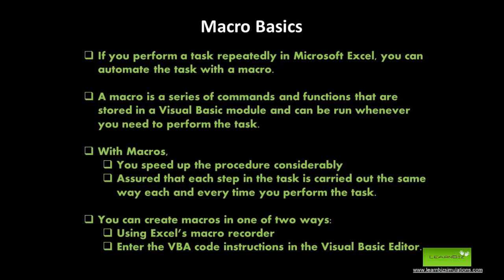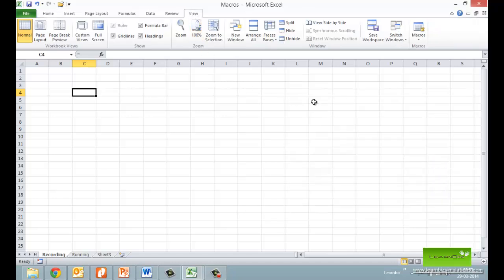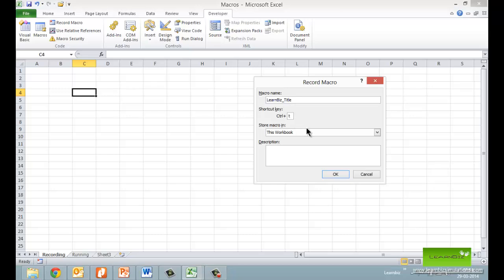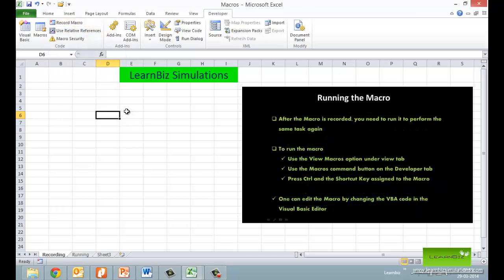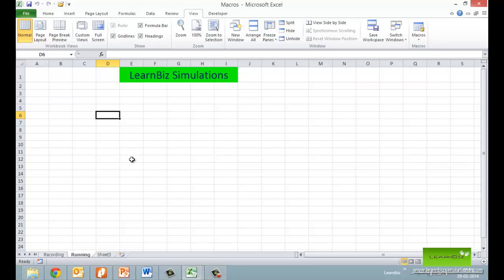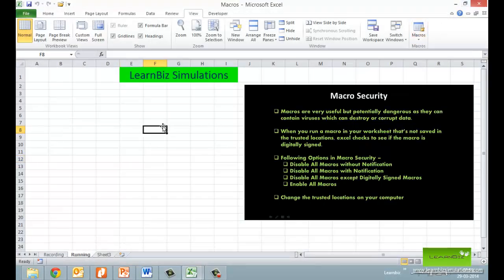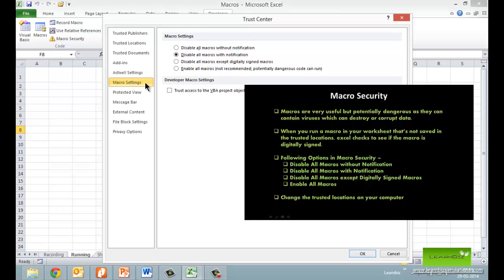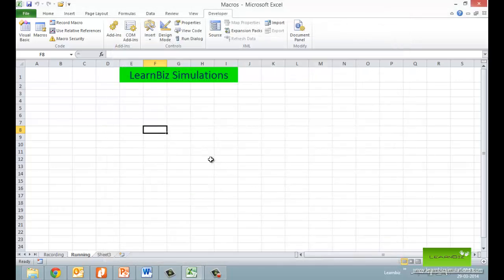Excel - Macro Basics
Video Demo for Excel - Macro Basics from LearnBiz Simulations